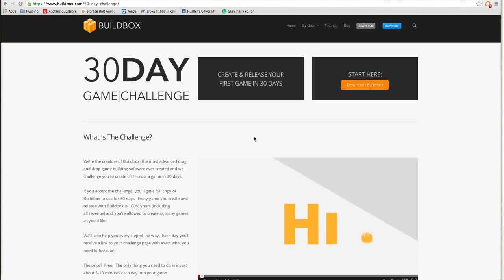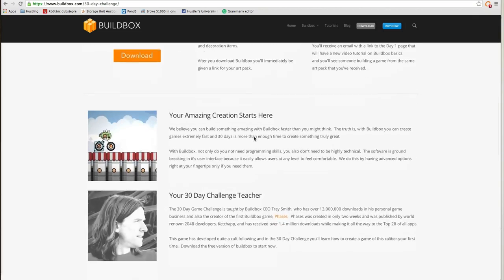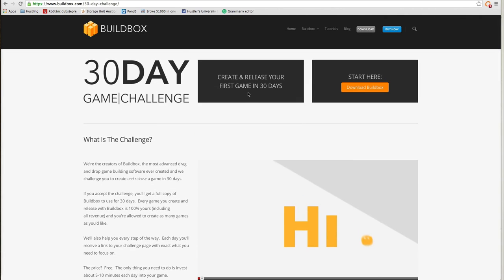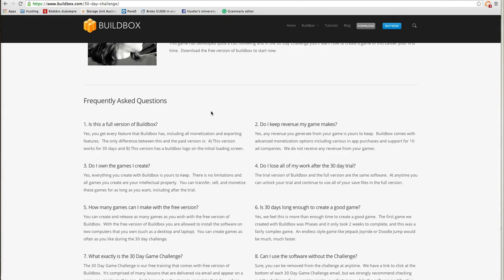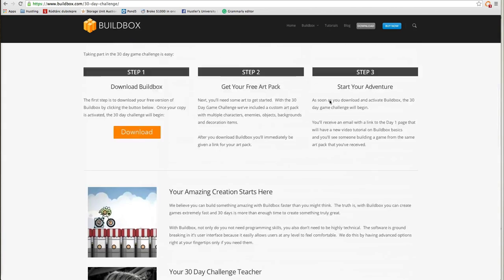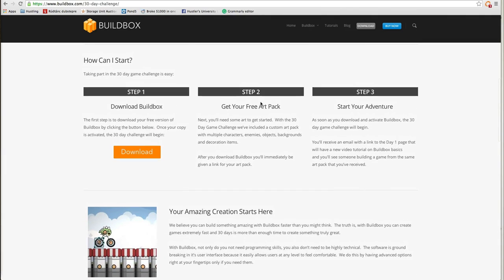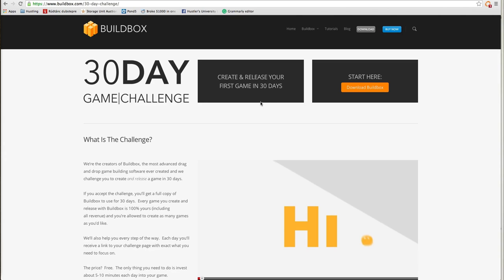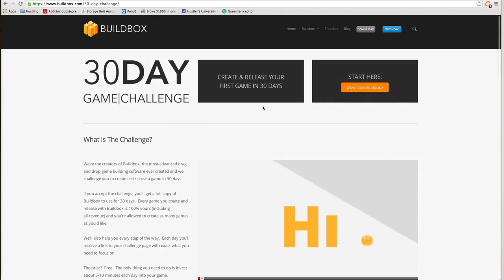Build a Game For Free BuildBox com